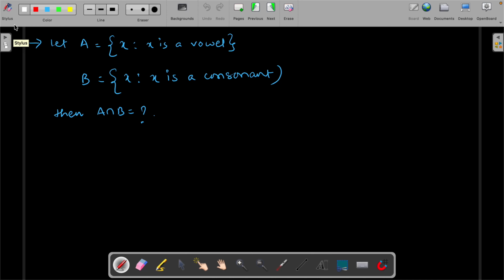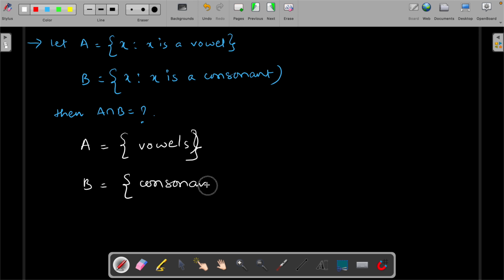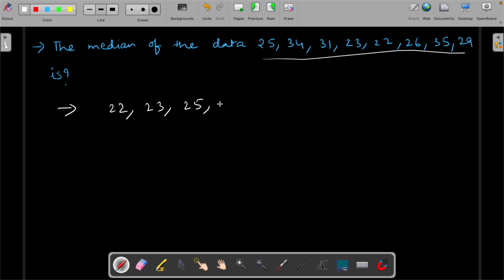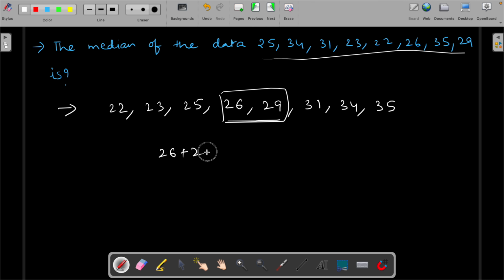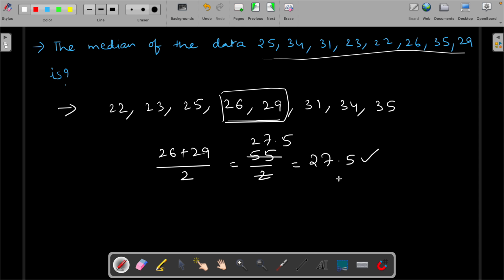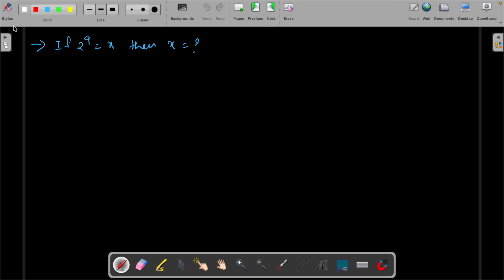TG-TET Paper 2 Mathematics Solutions || June 2026 || Question 107, 109, 110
This is Part 10 of the series which covers Questions 107, 109, 110 from the paper from Mathematics section. Make sure to check out the entire playlist so you don't miss any questions from the June 2026 Paper 2 exam: